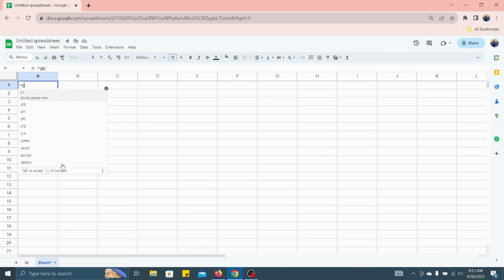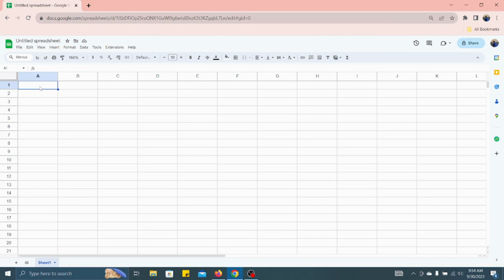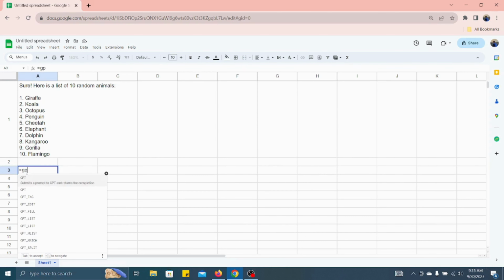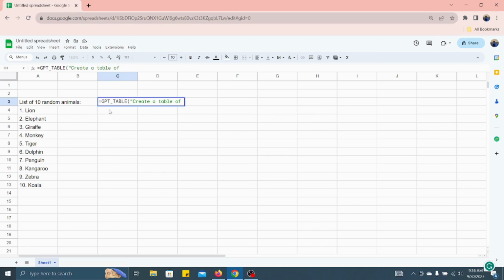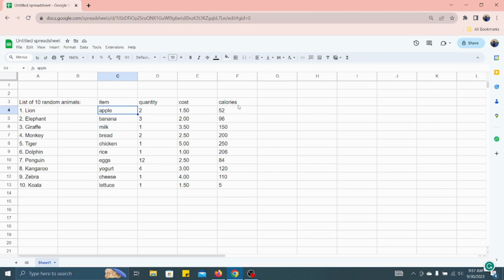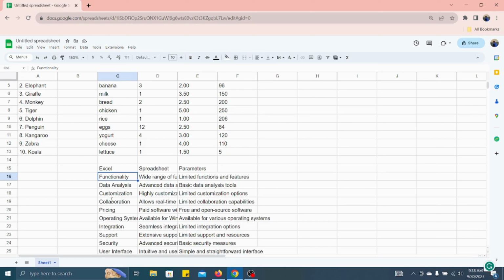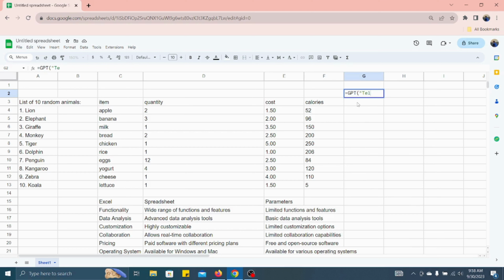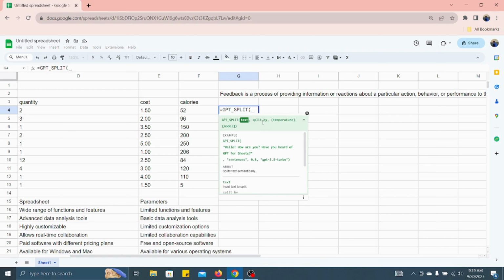How to install Chat GPT extension in Google Workspace || Using Chat GPT in Google Sheet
Welcome to our tutorial on installing the Chat GPT extension in Google Workspace and harnessing the power of AI in your Google Sheets! In this video, we'll guide you through the step-by-step process of setting up Chat GPT, a cutting-edge language model, to supercharge your productivity.

Whether you're a student, professional, or just a curious learner, Chat GPT can help you streamline your tasks and boost your efficiency. Join us as we explore:

🚀 The benefits of integrating Chat GPT into Google Workspace.
🛠️ Installing the Chat GPT extension with ease.
📊 Practical applications within Google Sheets for automating tasks, generating content, and more.
🧠 Tips and tricks to make the most out of this powerful tool.

No prior AI experience required! We'll break down the installation process and provide real-world examples to help you get started.

Don't miss out on this opportunity to enhance your Google Workspace experience. Unlock the potential of Chat GPT and revolutionize the way you work with Google Sheets!

Have questions or need assistance? Drop them in the comments section below, and we'll be happy to help. Let's dive in and make your Google Sheets smarter with Chat GPT!